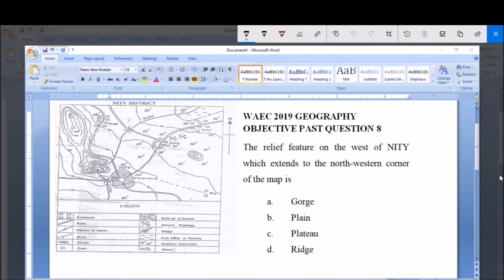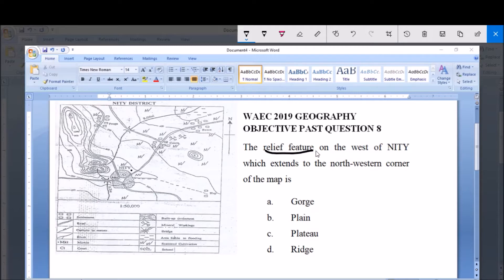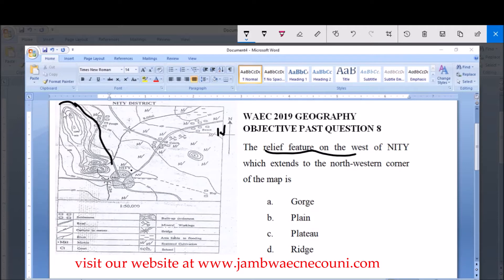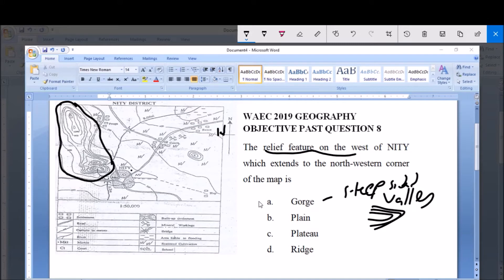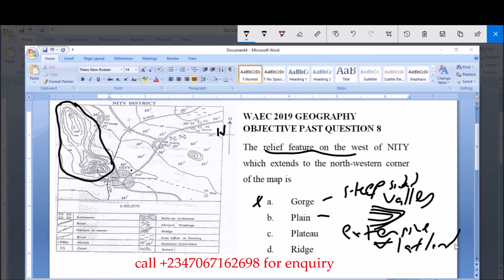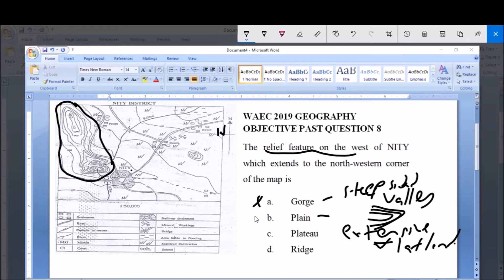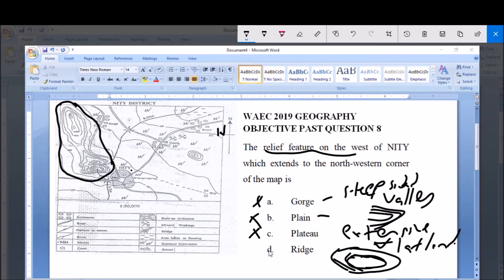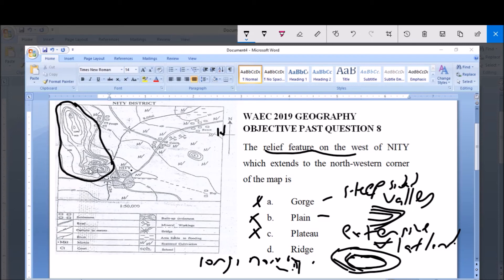WAEC 2019 GEOGRAPHY OBJECTIVE PAST QUESTION 8 Relief features produced by contour lines